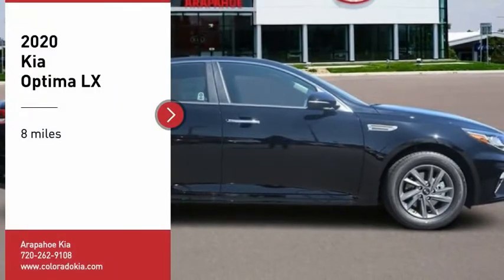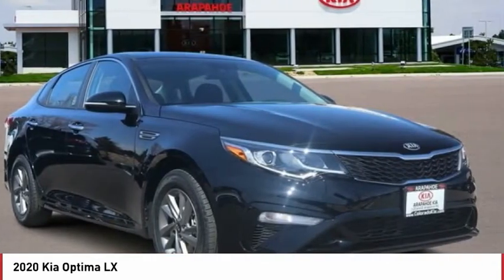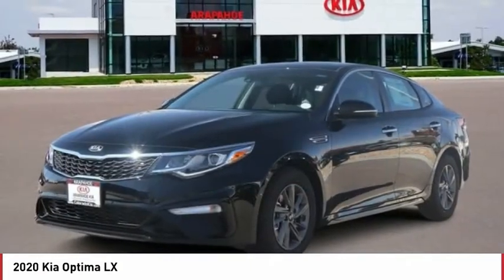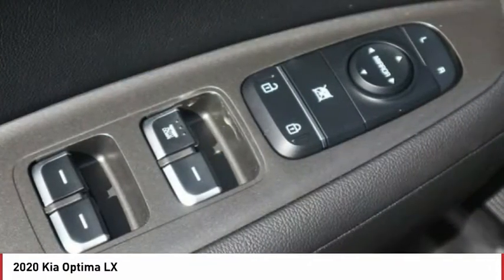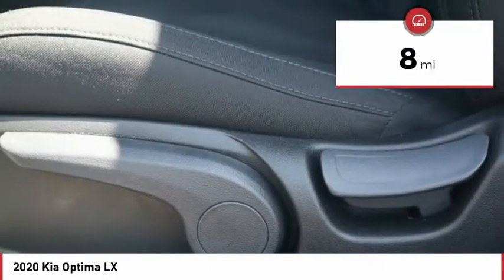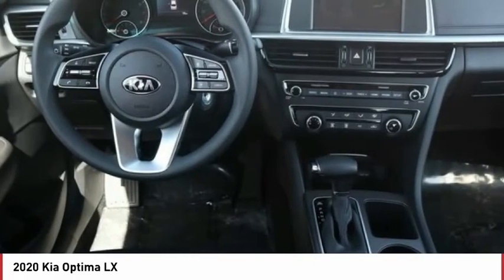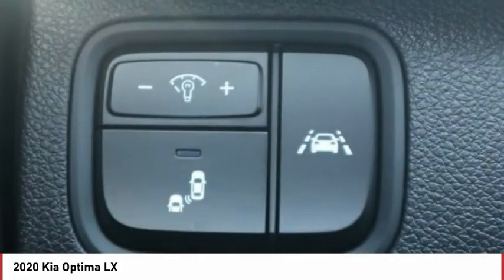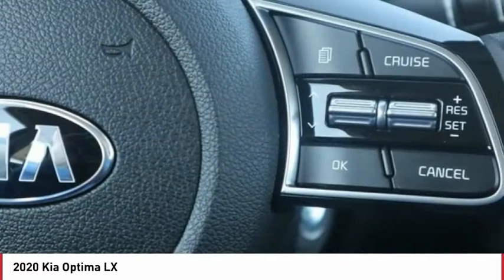2020 Kia Optima Greenwood Village CO W3041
Arapahoe Kia
9400 E Arapaphoe Rd

Pick up this Ebony Black 2020 Kia Optima, available today at Arapahoe Kia. This could be the one you've been searching for.